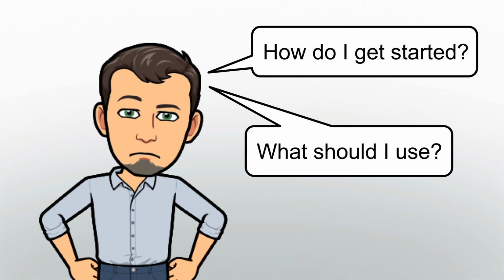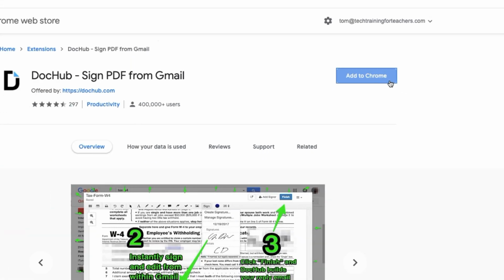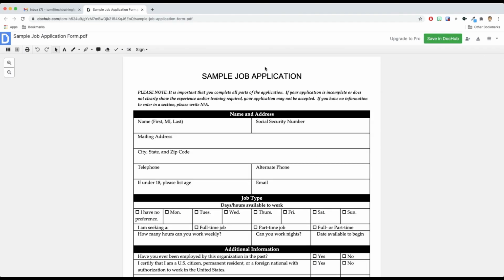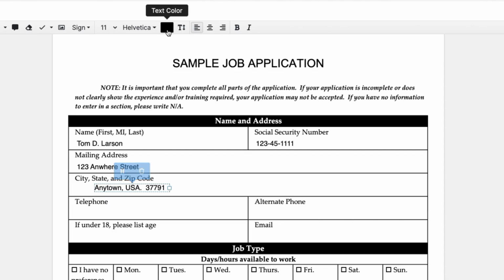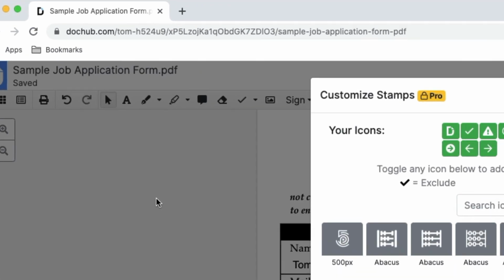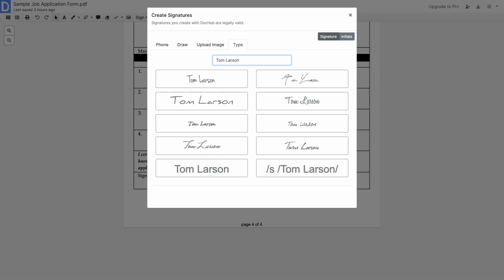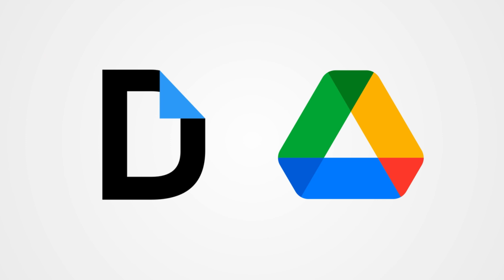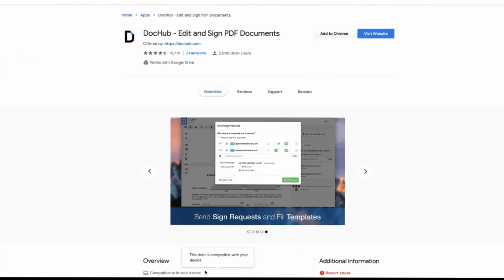Edit PDFs for FREE in Chrome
In this video we show you how to easily edit PDF files using the Chrome Extension DocHub.